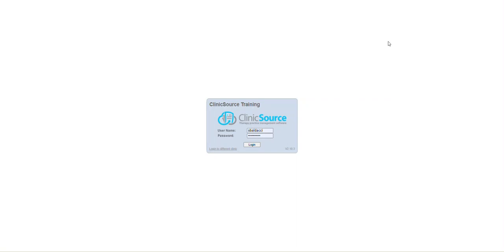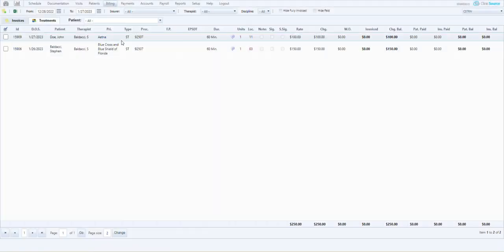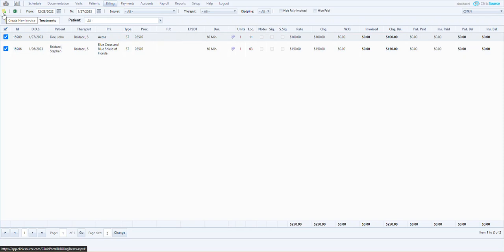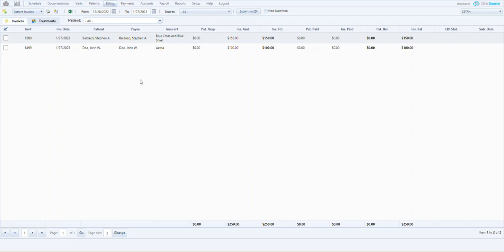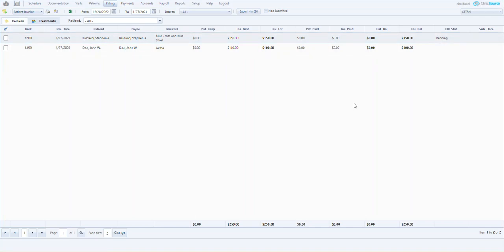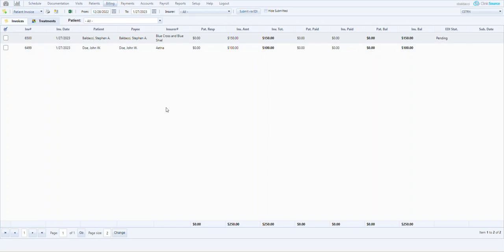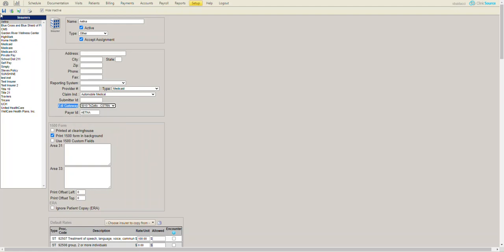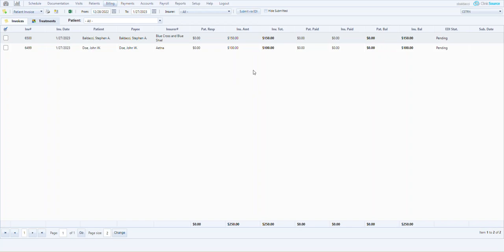Submitting Claims Electronically via EDI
In this video we will walk you through the process of submitting a claim electronically.